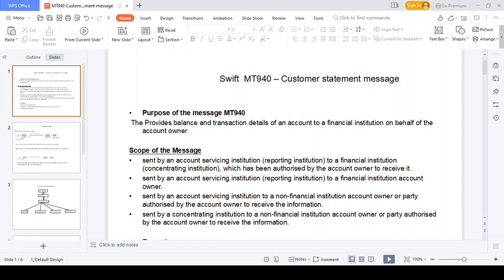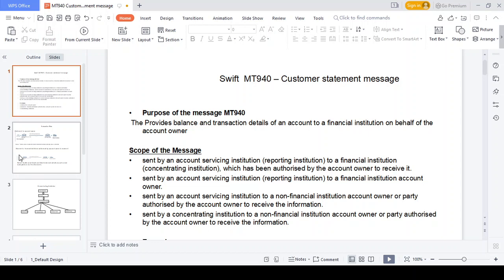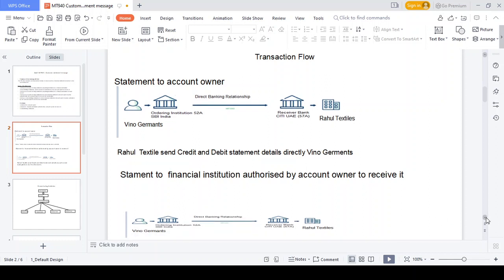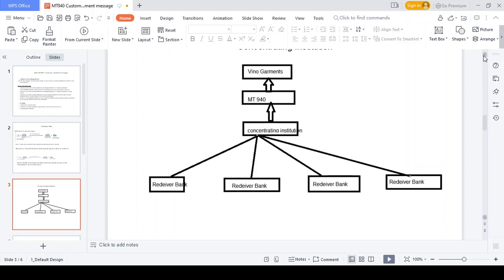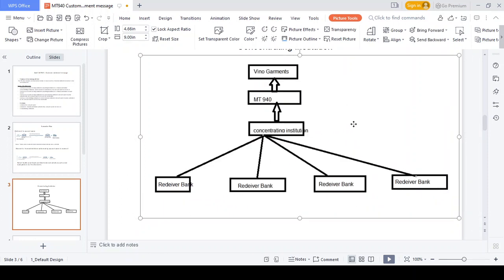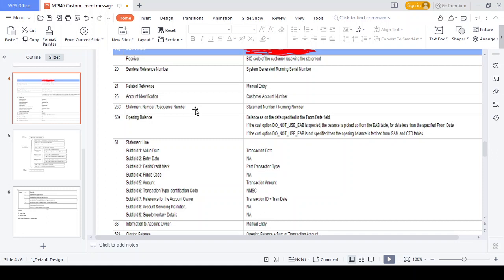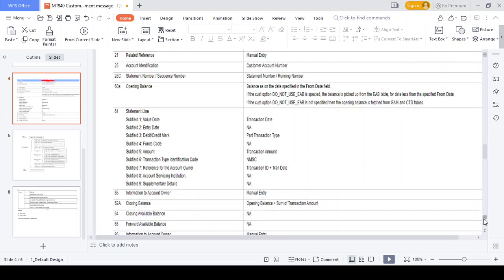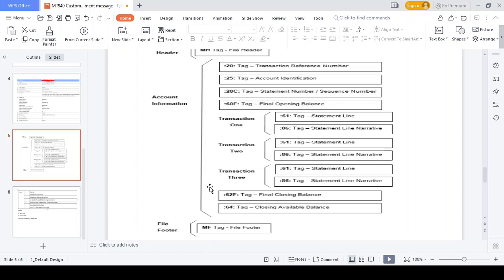Swift:MT940 – Customer statement message ( Beginner Easy way of understanding)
In this video Student and working people can able to understand basic concept of MT910 Confirmation of credit

1.Purpose of the MT940
2.Scope of the Message
3.Structure of the Message
4.General Flow with Example